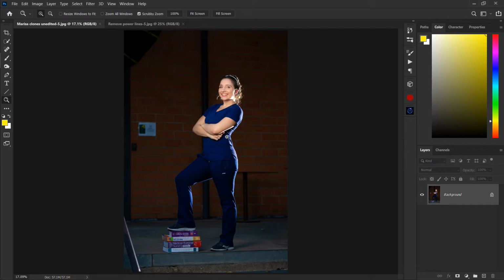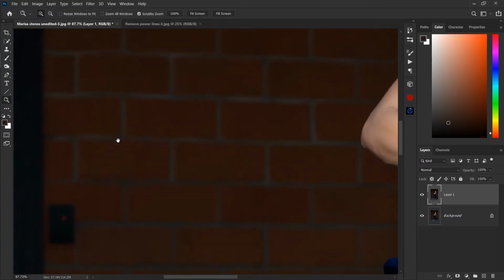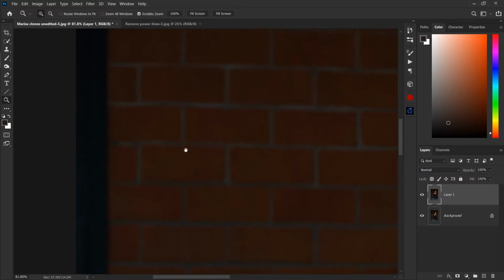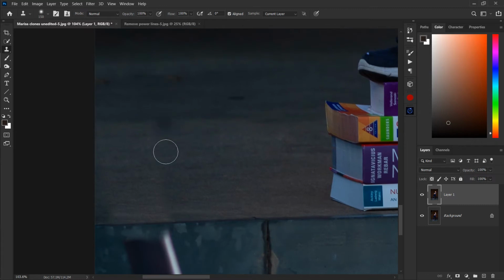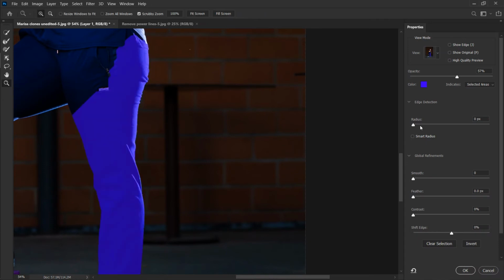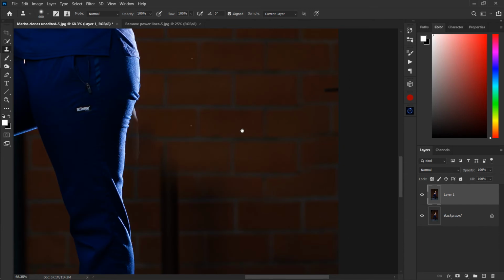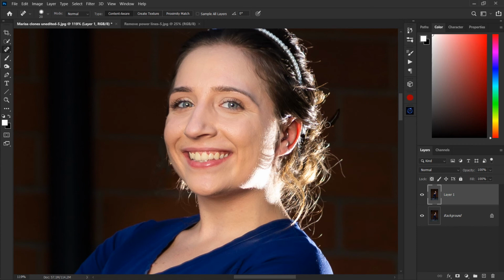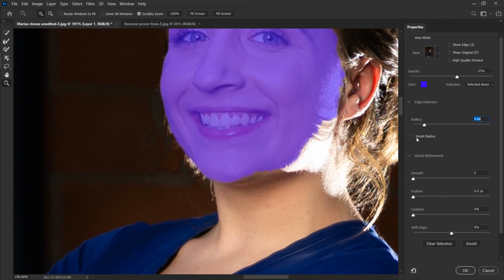Clean up your photos in Photoshop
One of the greatest superpowers photographers have today is the ability to remove objects from their photos in post! Learn how to remove unwanted objects and blemishes using 2 simple tools in Photoshop.